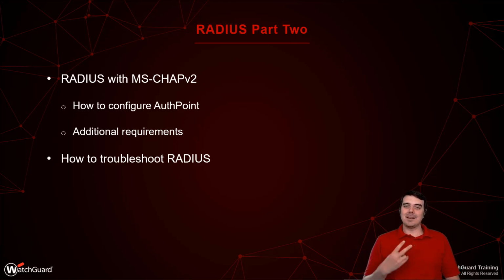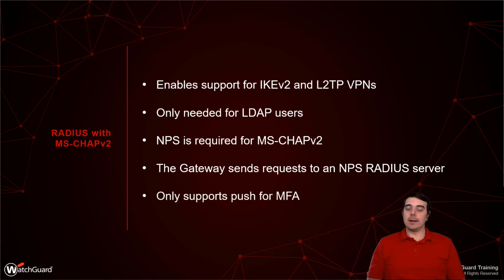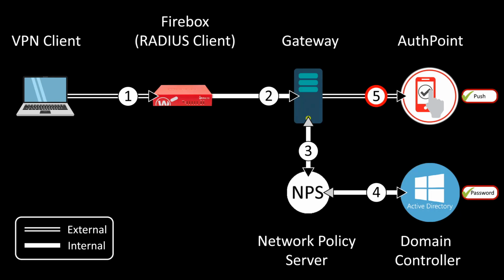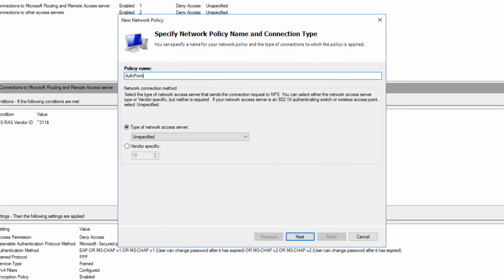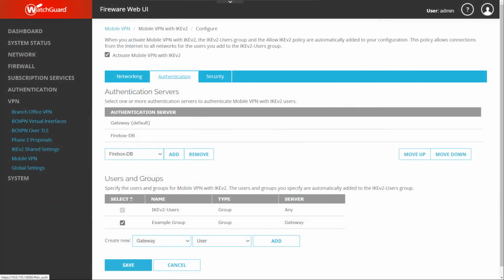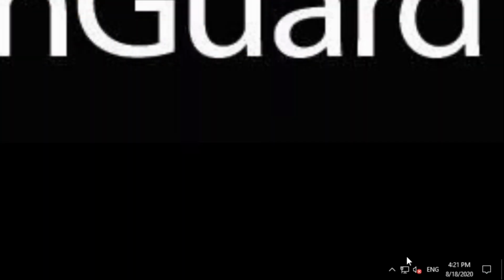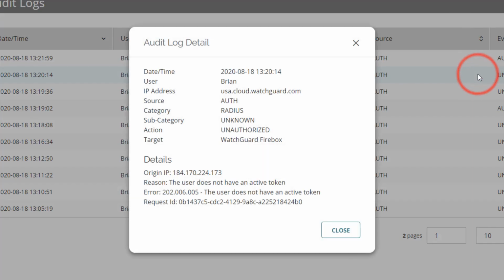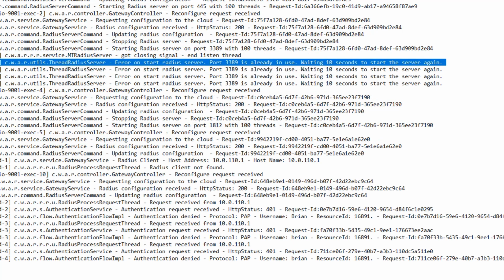15 Integrate AuthPoint with RADIUS, Part Two